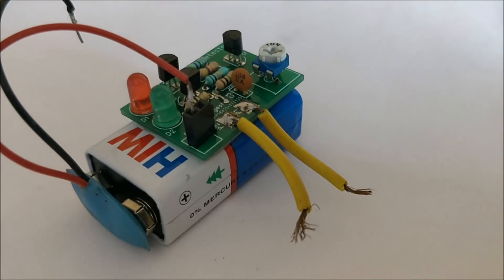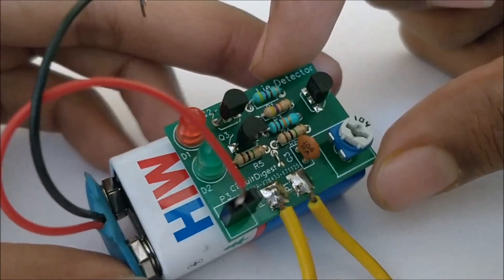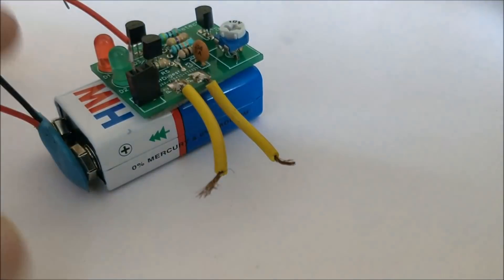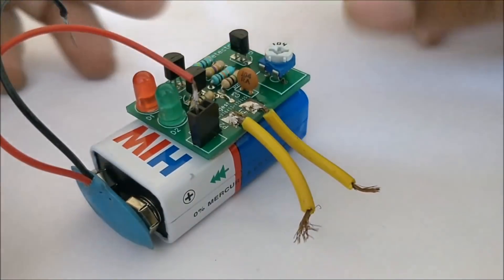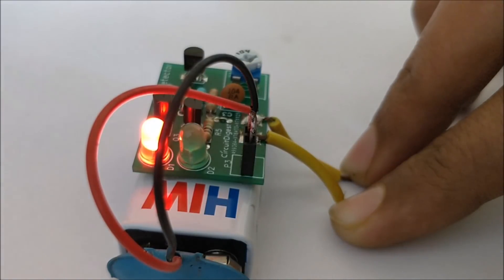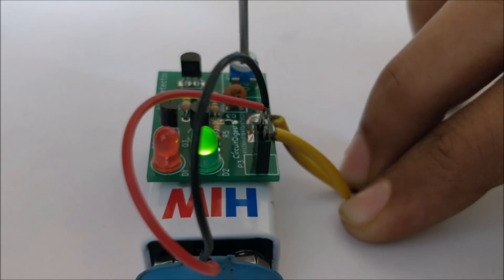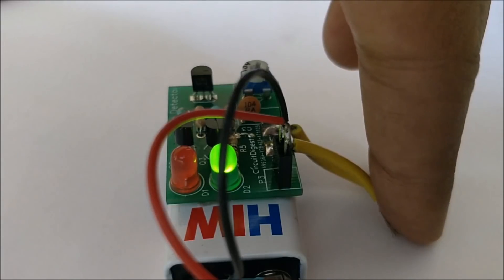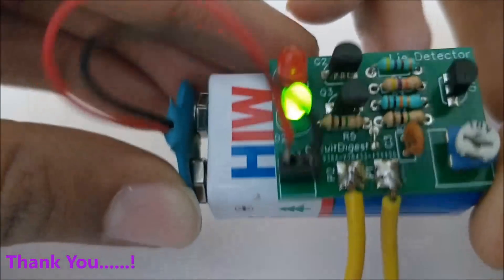Simple Lie Detector Circuit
Build a simple lie detector circuit on PCB.

In this video, we built a simple fun circuit. The concept behind this Lie Detector Circuit is that we assume when a person lies, he kind of pumps up his anxiety level which makes him sweat and develop moisture on his skin. We then use this circuit to detect if there is moisture on his skin and based on the result, we glow an LED, a green one for truth and a red for the lie. Of course yes, this cannot be claimed as a lie detector, but you can use this to play with your friends and have fun. More than that, you get to learn stuff.